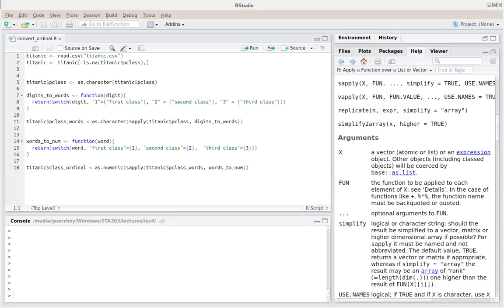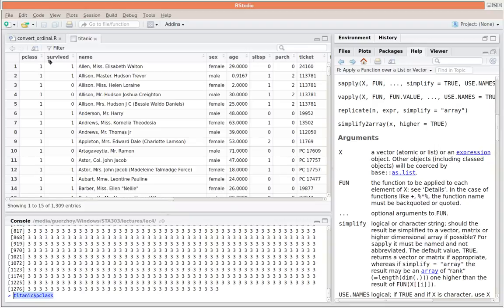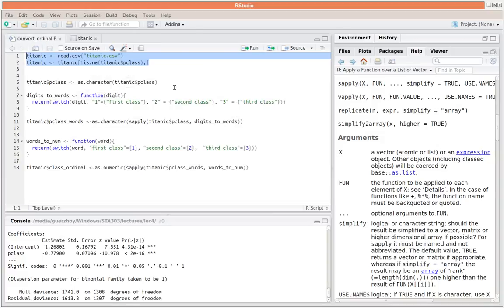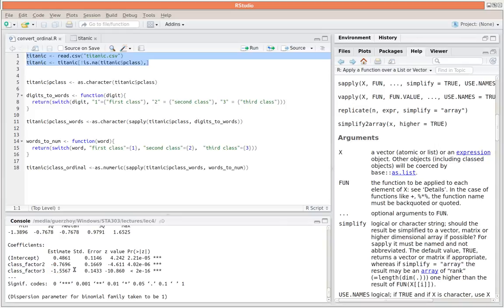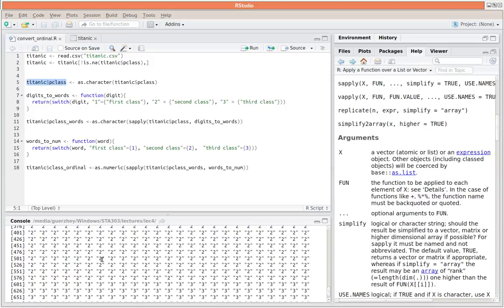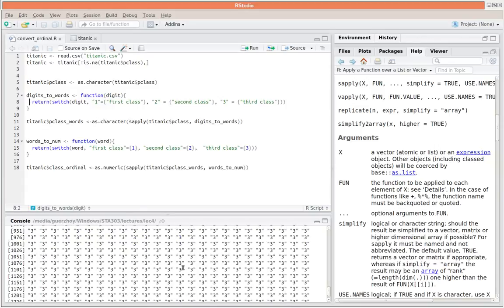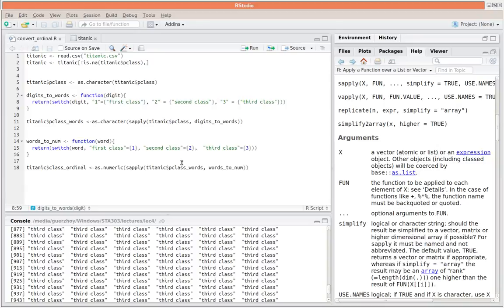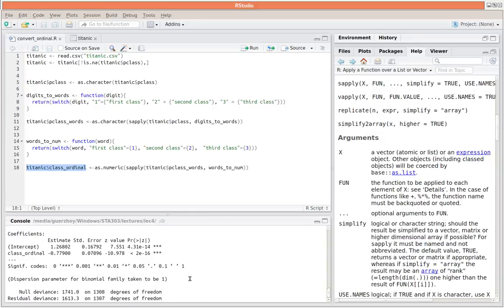STA303/STA1002: ordinal variables in R